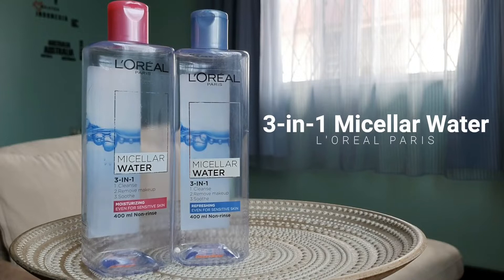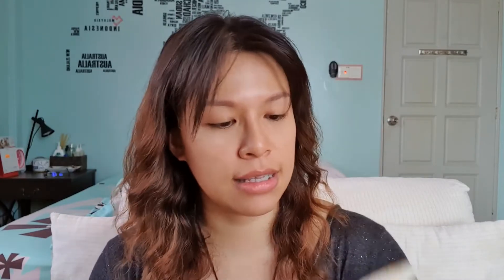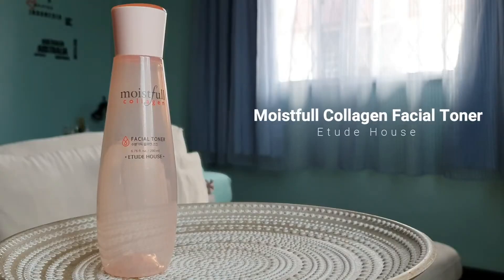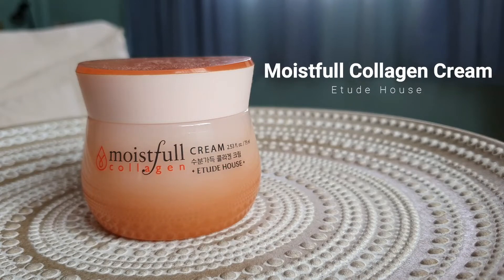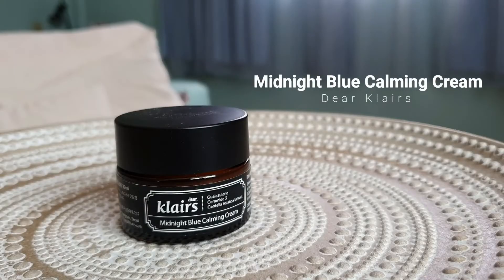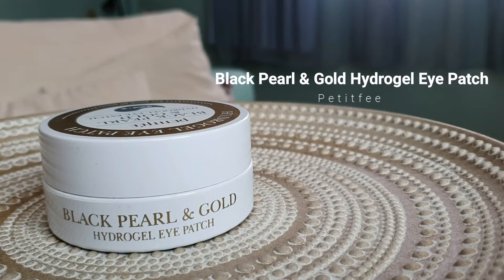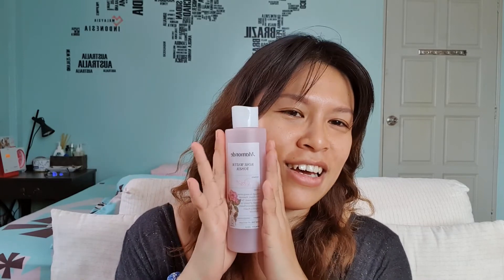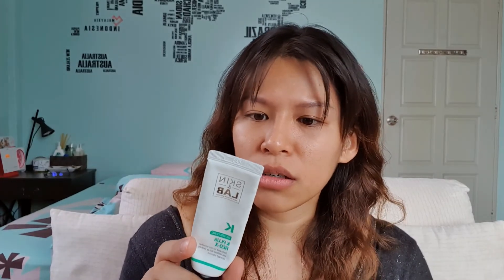Skincare Empties | COSRX, NEOGEN, DEAR KLAIRS, Innisfree, Etude House, etc...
Dear Klairs Mid Day Blue Sun Lotion |*DISCONTINUED*

Skinfood Watery Berry | *DISCONTINUED*

The Body Shop Elderflower (Unperfumed Cooling Eye Gel) | *N/A*

Skin & Lab Vitamin K Dr.Vita Clinic K Plus Red-X | *N/A*

Production : -
Camera & Gears used for this video :
Samsung Galaxy S10
Weifeng Tripod

Music |
Wizet - East of Henesys
Wizet - West of Henesys
Wizet - Henesys Market